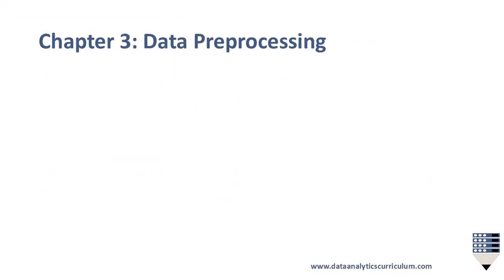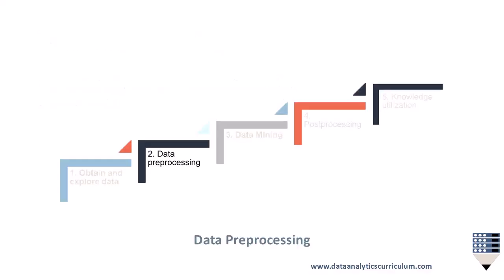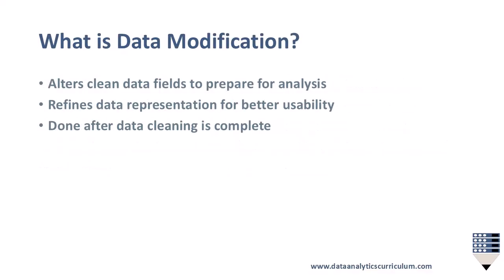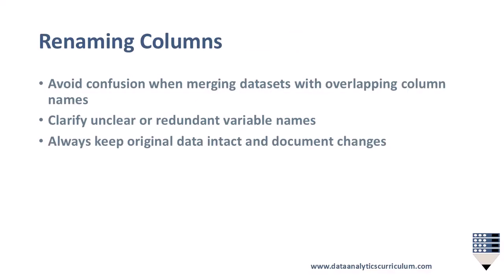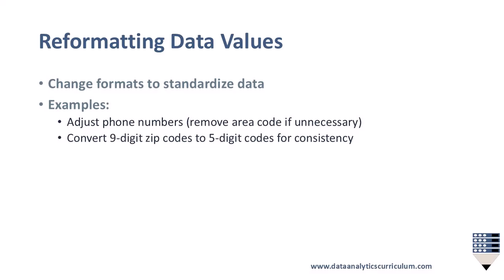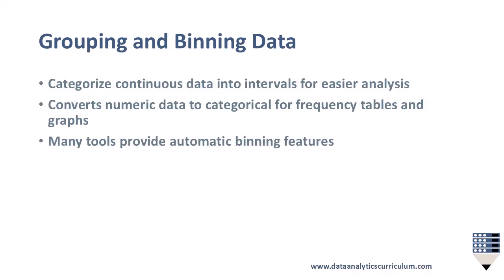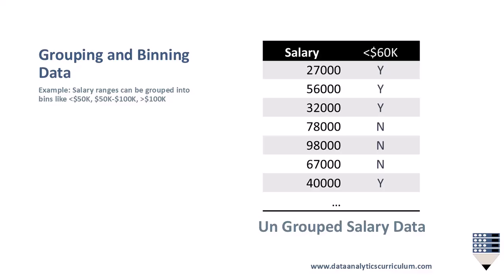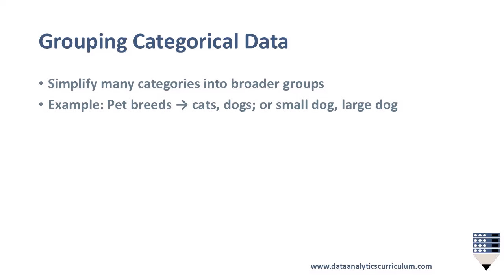Modifying Data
Now that your data is clean and accurate, it’s time to refine and reshape it for analysis. In this lesson from Data Rookies: Data Mining Basics, we explore how to modify data so it’s easier to interpret, combine, and visualize — without changing its meaning.

• What data modification is and why it follows cleaning
• How to rename columns for clarity and consistency
• Techniques for reformatting data values to standardize structure
• How to join or split columns for better organization
• How to group or bin data to simplify analysis and reveal trends

Key Takeaways
• Data modification makes clean data more usable and analysis-ready
• Renaming and reformatting improve clarity and consistency across datasets
• Joining, splitting, and grouping help uncover insights hidden in raw details
• Keeping both modified and original datasets ensures flexibility in analysis

This video is part of Chapter 3 – Section 2: Data Modification from Data Rookies: Data Mining Basics, published by Data Analytics Curriculum.
The Data Rookies series is designed for non-technical learners and pairs with guided lab books in R and Orange, instructor resources, and presentation decks.

Ideal for aspiring data scientists, analytics students, educators, and professionals who want to prepare clean, well-structured data for deeper analysis.